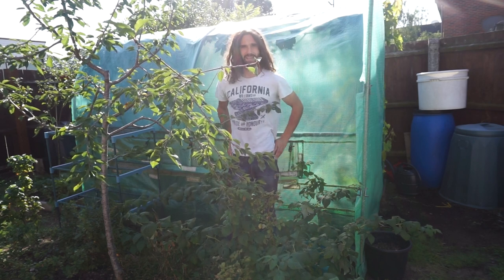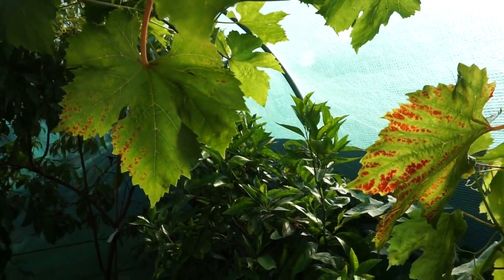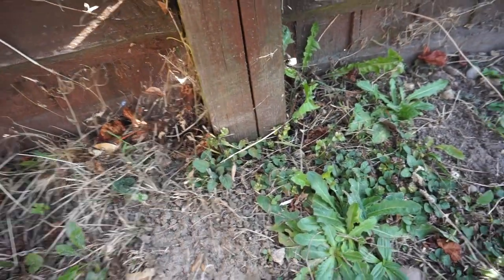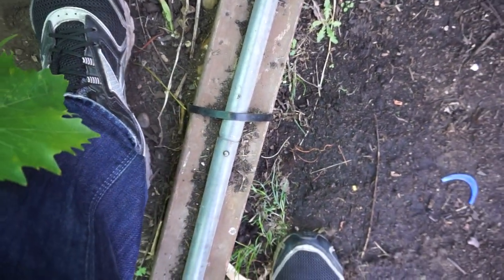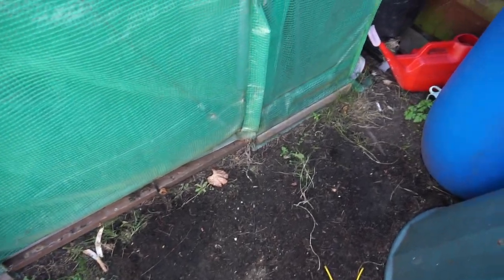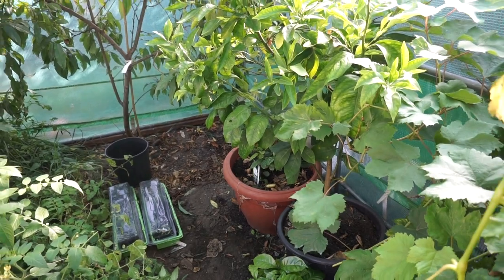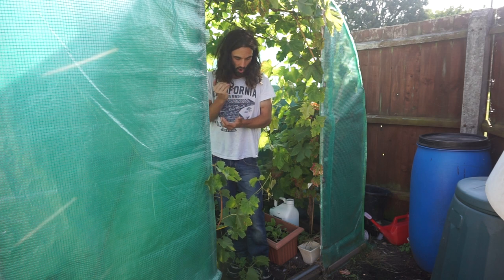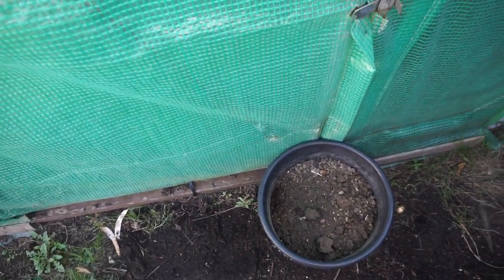How to stop a polytunnel from blowing away!!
How to secure a polytunnel. How to stop a polytunnel from blowing away. FeelGoodUK polytunnel. UK gardening. Gardening in England. How to garden at home. How to secure a polytunnel. Garden construction. Putting up a polytunnel. Gardening microclimate. Creating garden microclimates. Home gardening. Allotment. Allotments. Growing your own food. Food growing. How to secure a polytunnel in windy weather. Windy weather gardening. Gardening in a small space. Backyard gardening. Back garden gardening. Gardening education. Garden construction education. Hinged door polytunnel. I hope people enjoy the video.